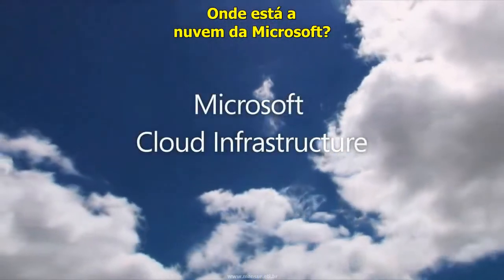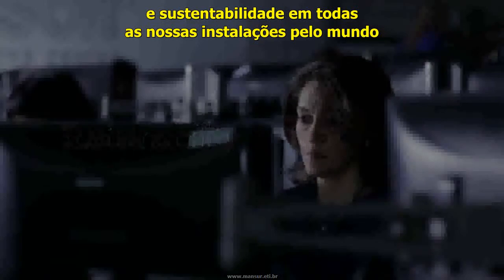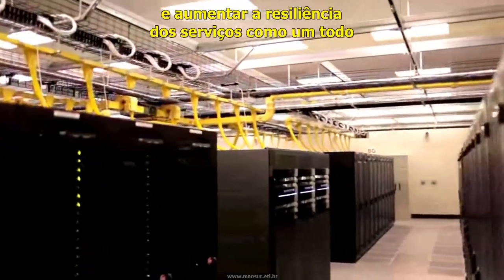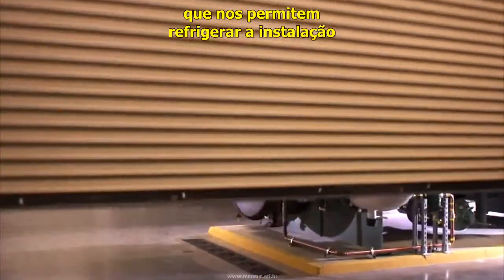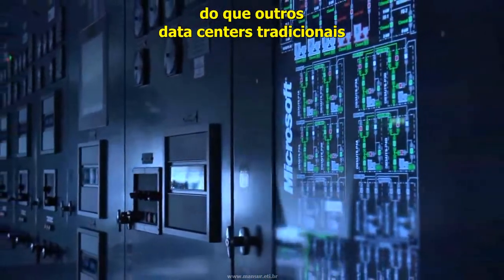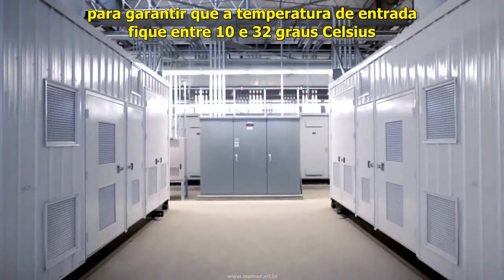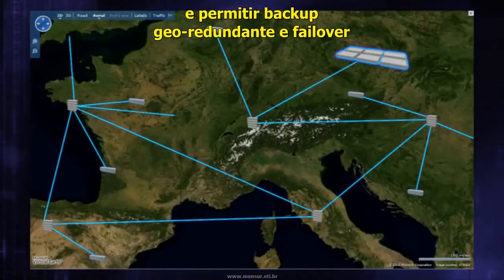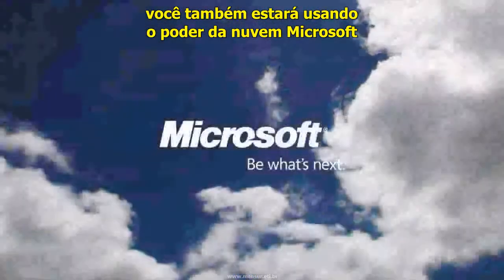Onde fica a nuvem da Microsoft?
Windows Azure, Office 365, Xbox Live, Bing... "moram" onde?
Depois de perguntas parecidas com essa ontem no 1o Workshop de Windows Azure, resolvi legendar este vídeo da Microsoft. Já tem uma certa idade, mas me ajudou a entender e confiar mais em serviços de nuvem.